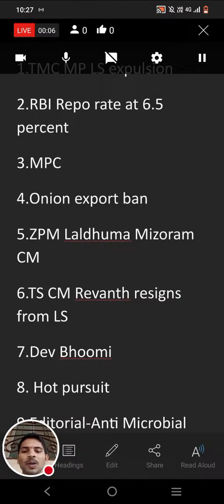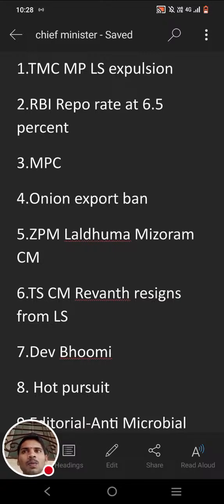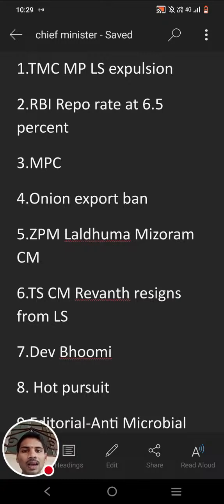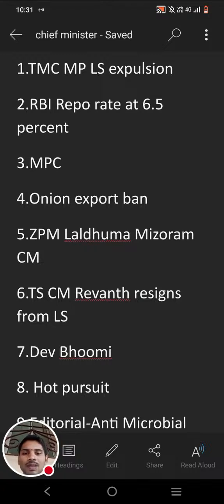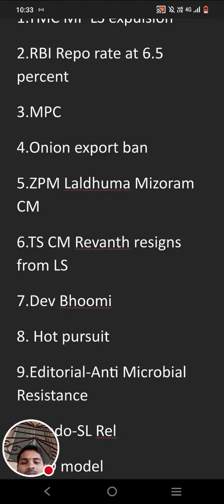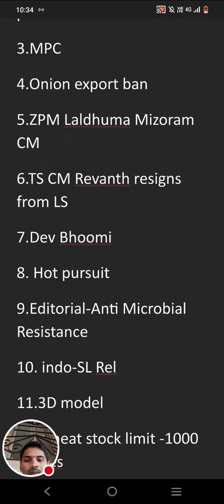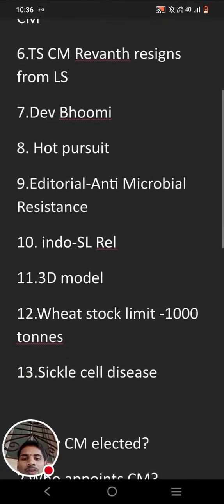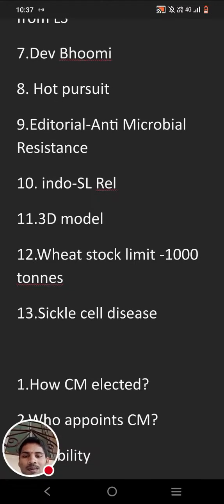HinduAnalysis#UPSC GK Govtjob Shortnews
Today's Hindu News Analysis Dec 09,2023
if you find it useful, do share.